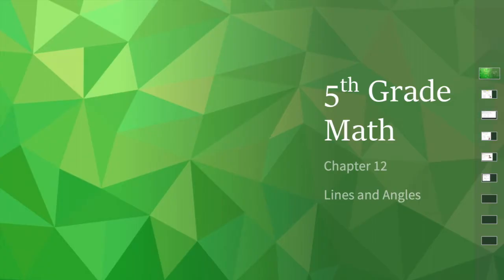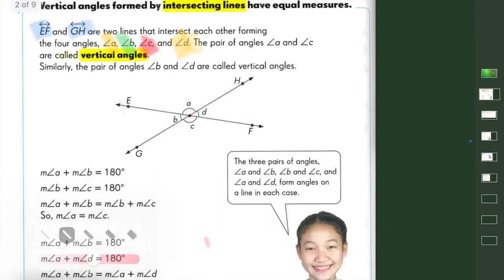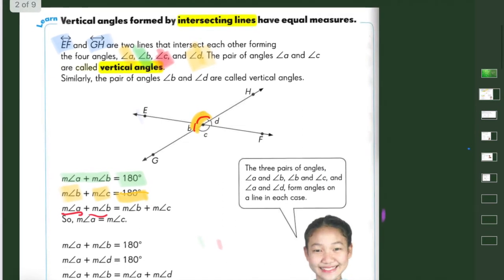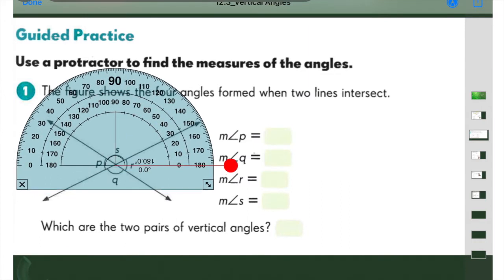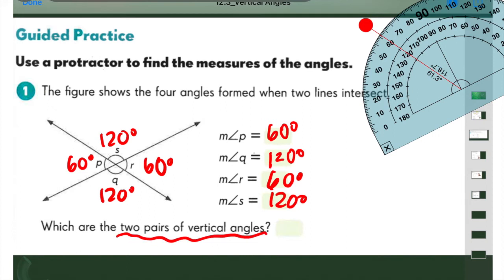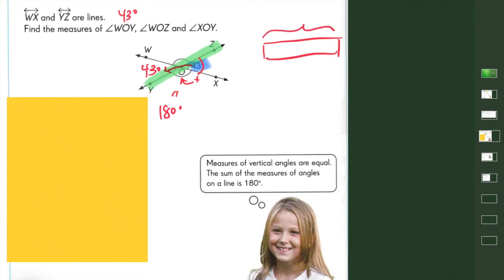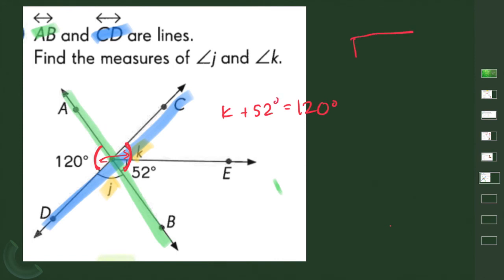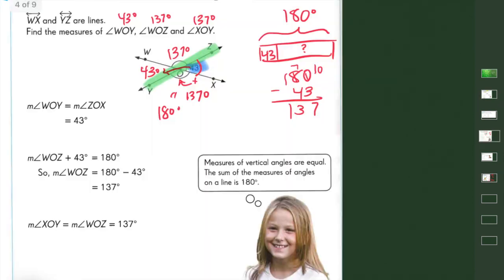Math In Focus_12 3 Vertical Angles